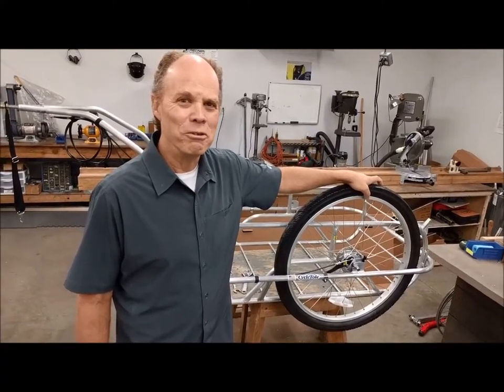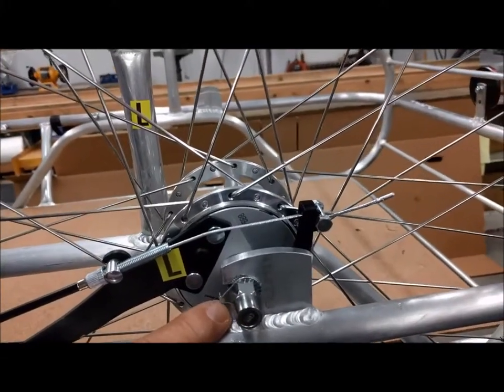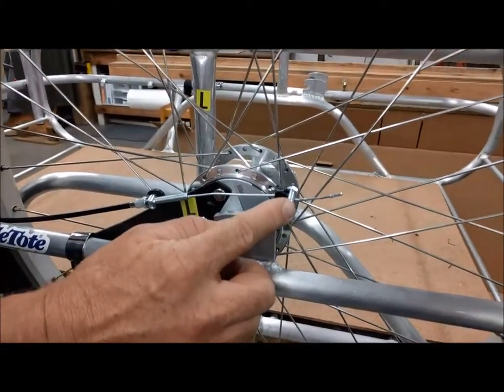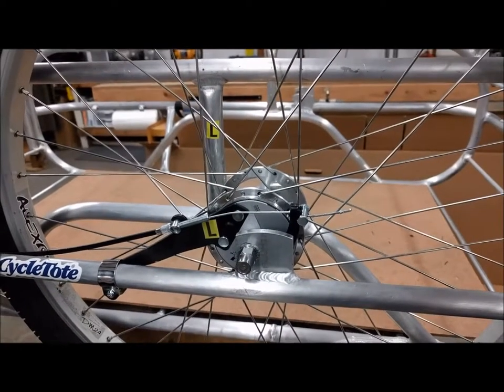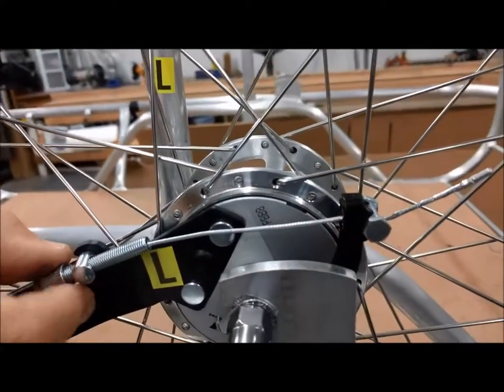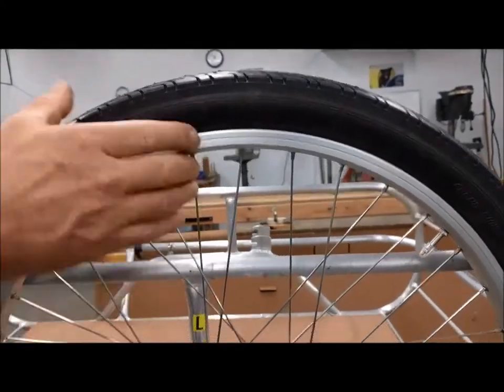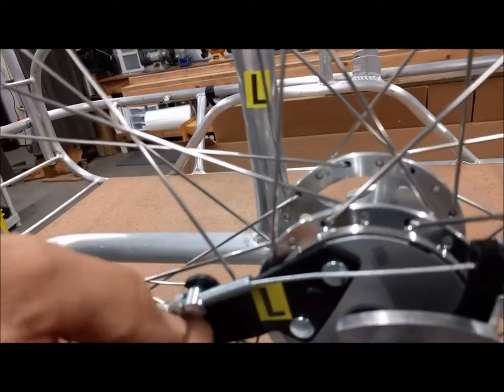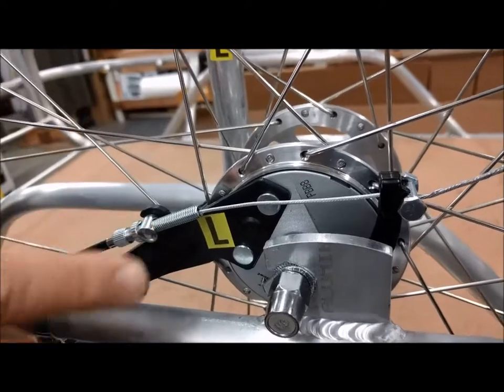CycleTote Bicycle Trailers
Fine tuning the brakes
Created for Adventures